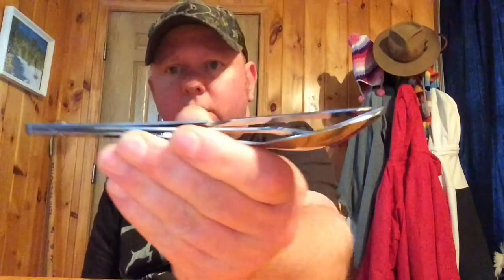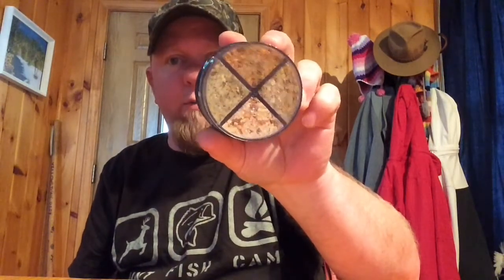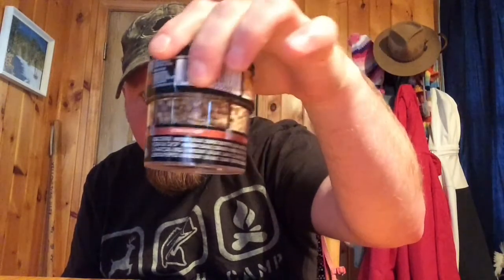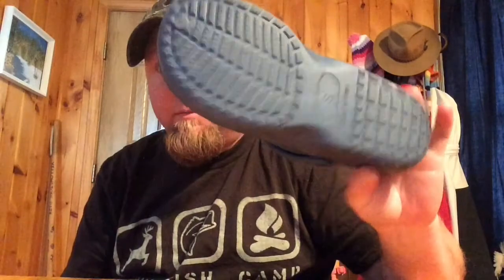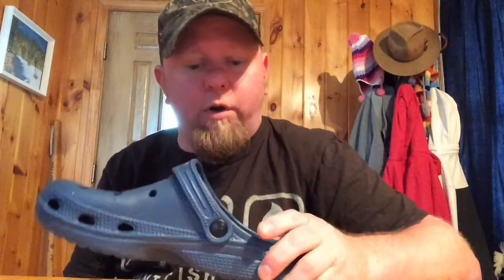Cool Awesome Cheap Gear For The Outdoors And Channel Updates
some cool cheap gear i found over the last week. check out these great channels to follow the 2017 gear exchange.